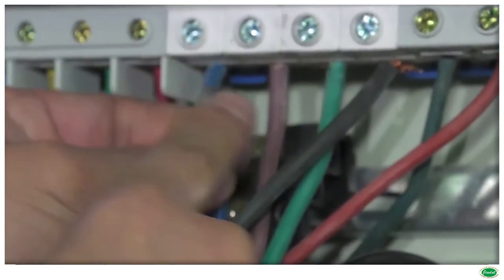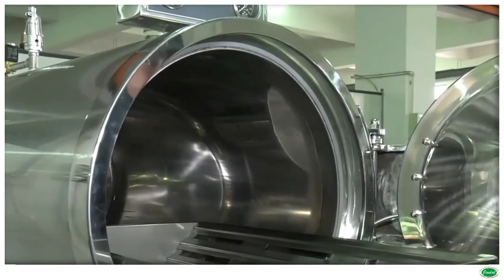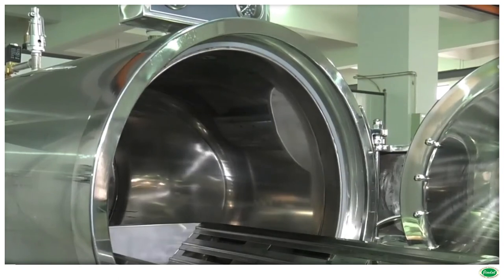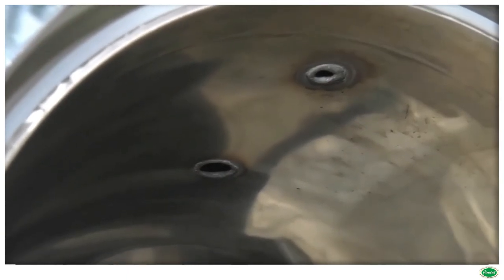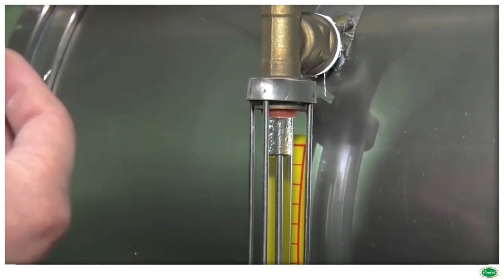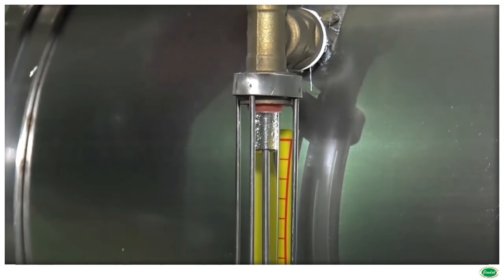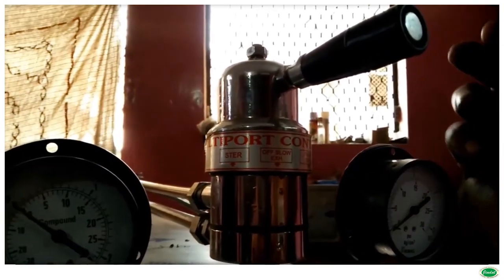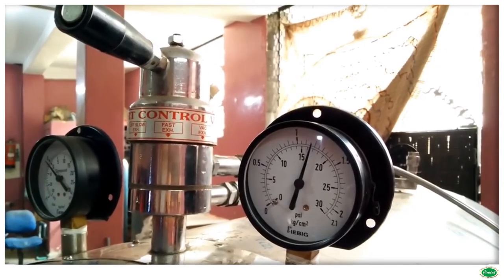Horizontal High Speed | Cylindrical Steam Sterilizer | STERILIZATION EQUIPMENT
Introduction
The sterilizer is based on the principle that microbiological action of saturated steam at elevated temperature is rapid and through. All models work on the principle of downward displacement of air which is the most economical method of obtaining sterilization.
Robust and rigid construction, designed for all types of bulk sterilization which are commonly needed in Medical, Agricultural and Pharmaceutical Institutions.

The high speed sterilizer is fitted with high wattage heaters. Primarily it is intended for emergency sterilization of unwrapped surgical instruments & other components.

Construction
The sterilizer is triple walled with steam jacket and separate boiler. The inner chamber and steam jacket are made up of Heavy gauge Stainless Steel sheet with leak proof argon welding. The sterilizer has single piece door made of stainless steel plate. Back plate and ring is also made of thick stainless steel. All the sterilizers are hydraulically tested to withstand 2.5 times the working pressure. The sterilizer is mounted on tubular steel frame with ground levelling screwed flanges. The Outer jacket is wrapped with glass wool to minimise the heat losses due to radiation and is covered by polished stainless steel sheet for that elegant appearance.